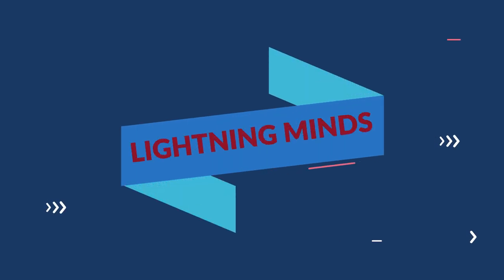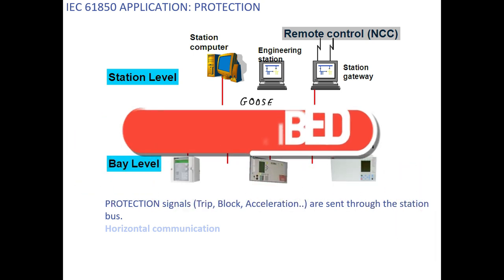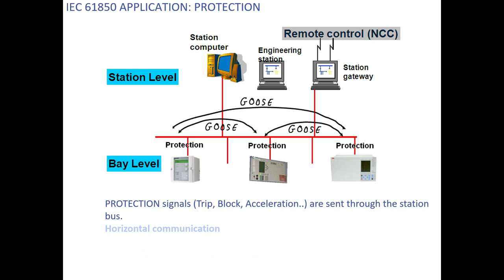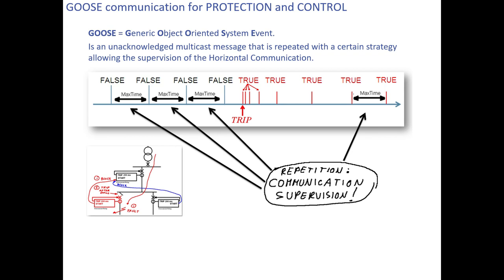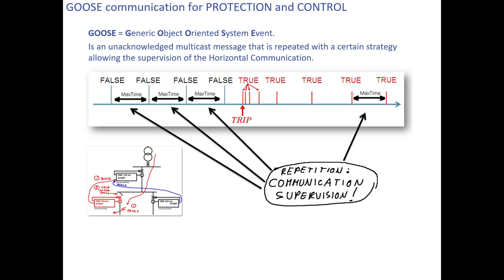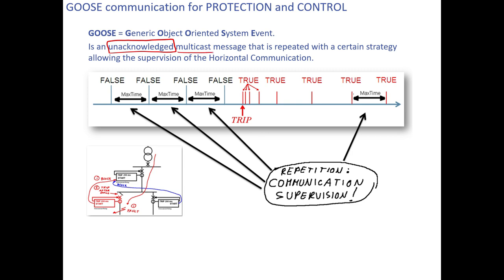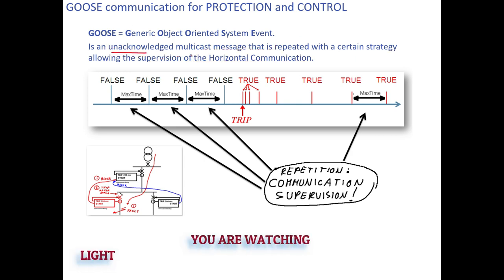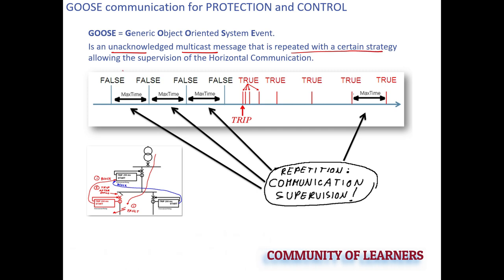Fundamental Concepts of IEC 61850 | IEC 61850 Protocol | GOOSE | RCB | Part-2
The fundamental concepts of IEC61850 will be discussed in these series of sessions. This series will consists of three sessions. At the end of this series you will learn the various fundamental concepts of IEC 61850 protocol and its applications in substation automation system. All the sessions will be in Hindi as well as English and you may watch these sessions as per your convenience.

The three sessions are as mentioned below:

Part-1: Scope of IEC 61850 in Substation automation system.

Part-2: Concepts of GOOSE, Report Control Blocks (RCB), Networking, Horizontal and Vertical Communications in Substation automation system. The concepts of Logical Device (LD), Logical Nodes (LN), Data Objects (DO) and Data Attributes (DI) will also be discussed in this session.

Part-3: The 61850 engineering process will be explained in this session. Concepts of SCL files and 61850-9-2 will be explained in detail in this session.